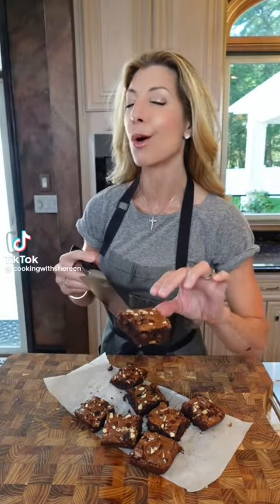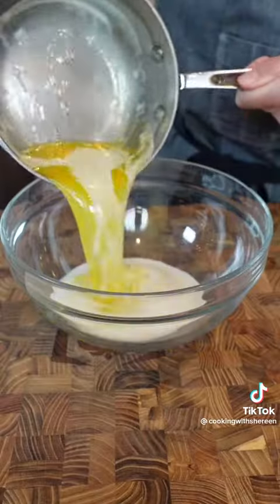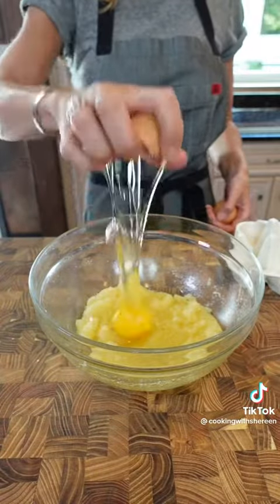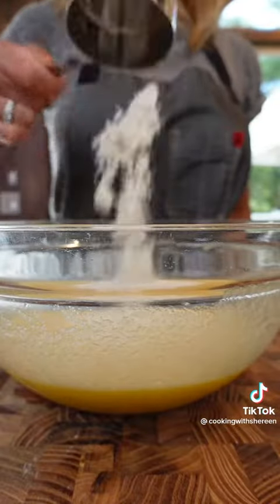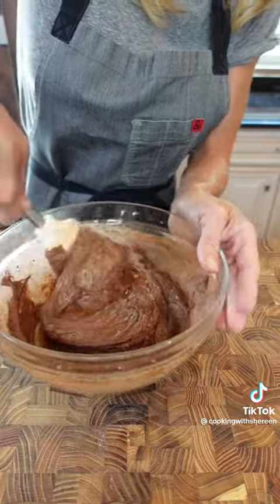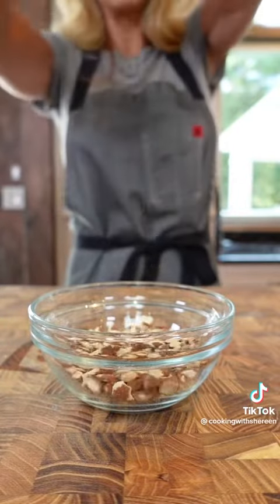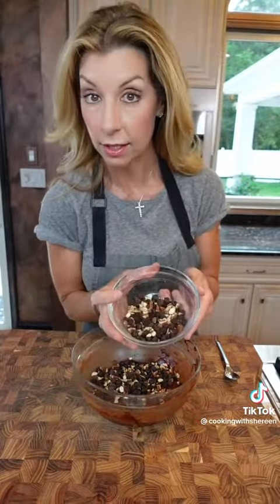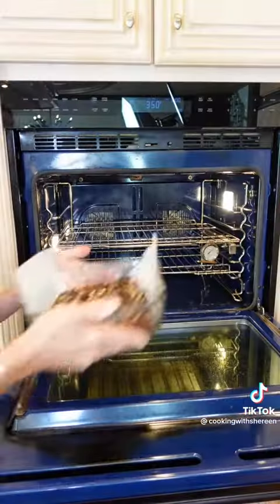Cooking with Shereen on TikTok Season 3 Episode 4